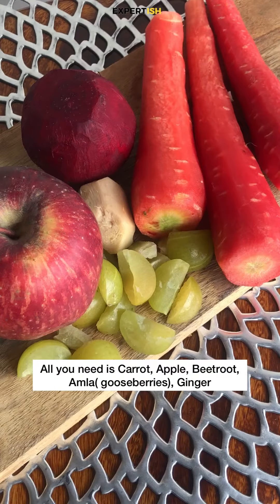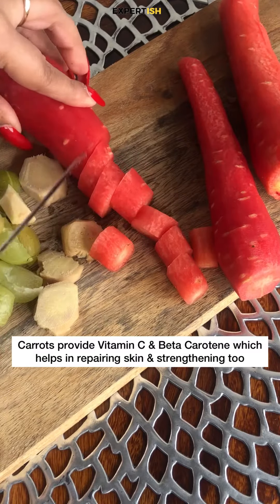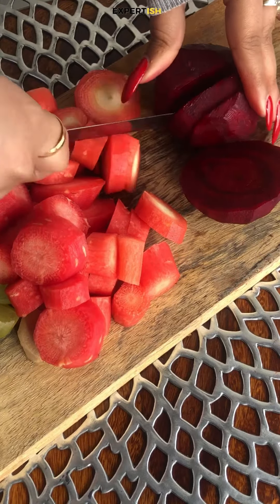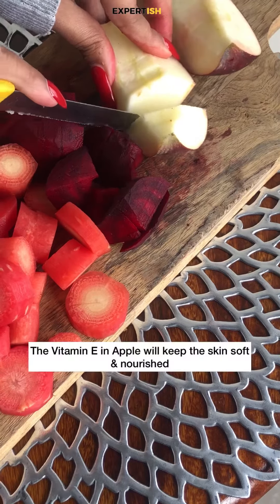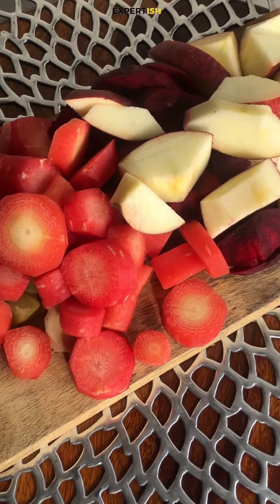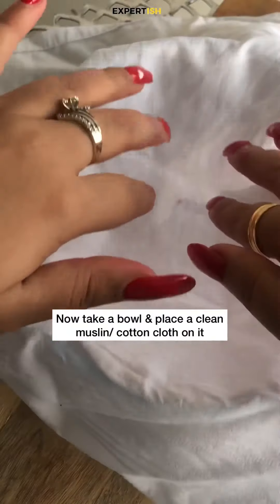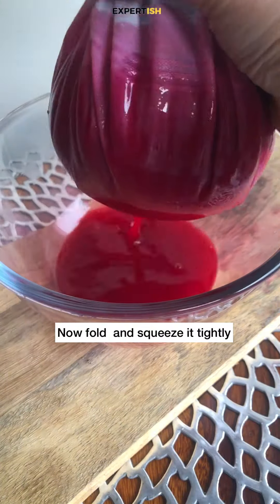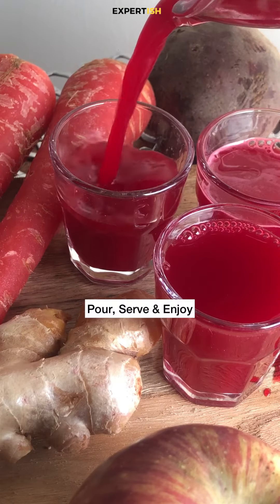Drink This For Clear Skin & Healthy Gut | Secret Juice With Amazing Health Benefits